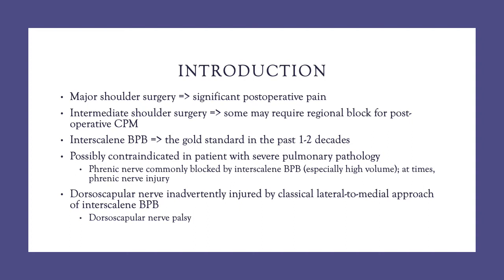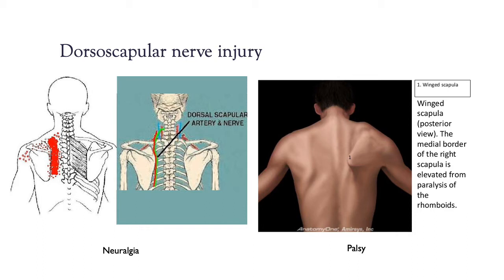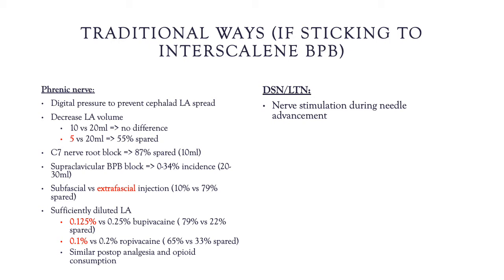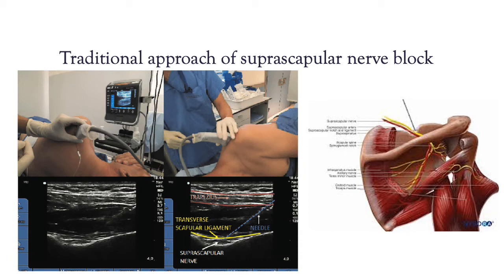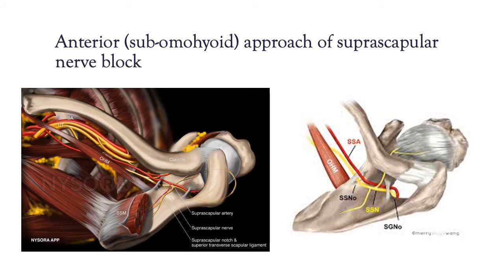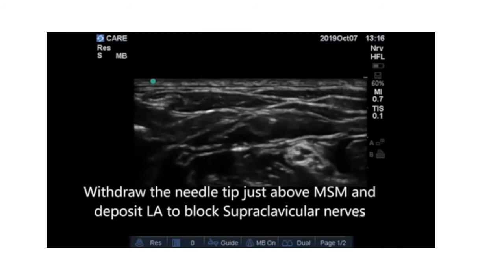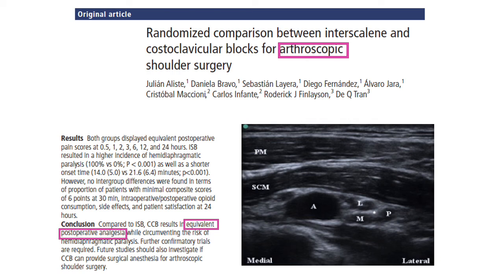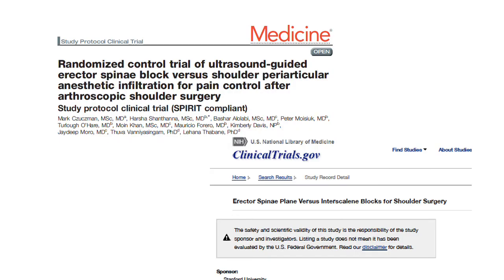The state-of-art regional blocks in shoulder surgery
The illustration of the problems of classical interscalene brachial plexus block ie phrenic nerve, dorsoscapular nerve and long thoracic nerve.  This is followed by the anatomy explanations.  Finally, a basket of new combinations of regional blocks are introduced with some literature reviews.